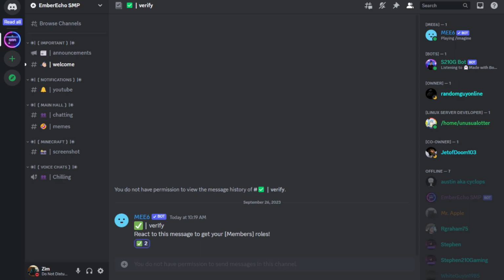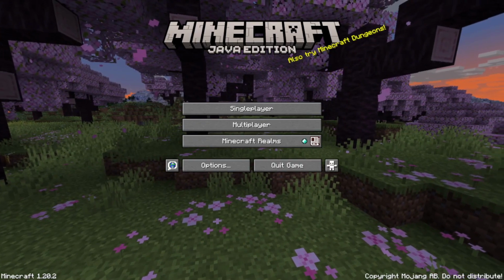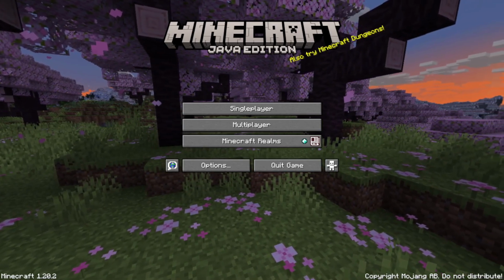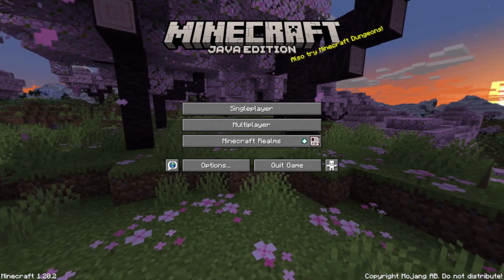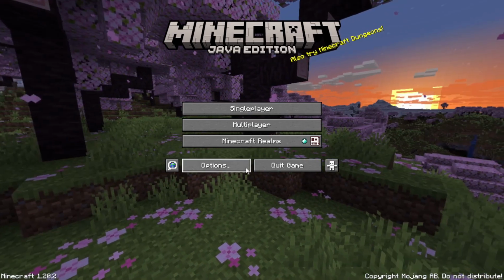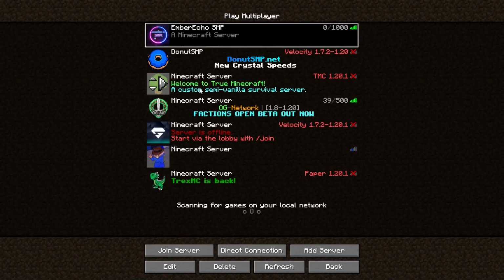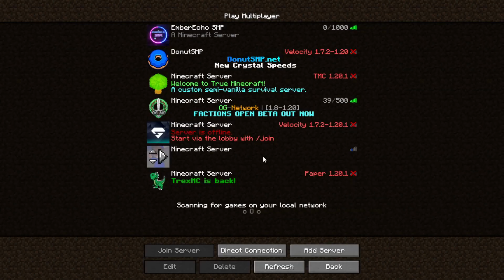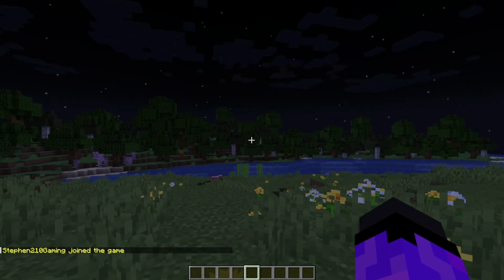How to Join my Minecraft SMP for Java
(Stephen210Gaming) - YouTube

(Stephen210Gaming) - Discord

(EmberEcho SMP) - Discord

(Stephen210GamnigYT) - Twitch

(Stephen210Gaming )- Facebook

(Stephen210Gaming) - TikTok

(Stephen210Gaming) - Instagram

(Stephen210Gaming) - Reddit

(Stephen210Gaming) - Pinterest

(Stephen210Gaming) - Twitter